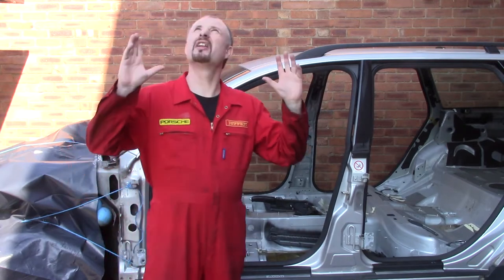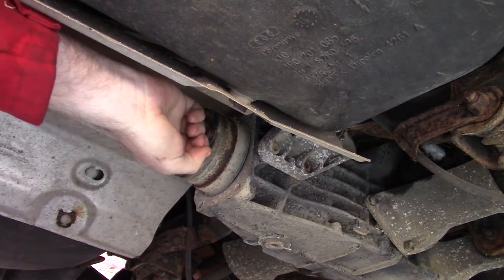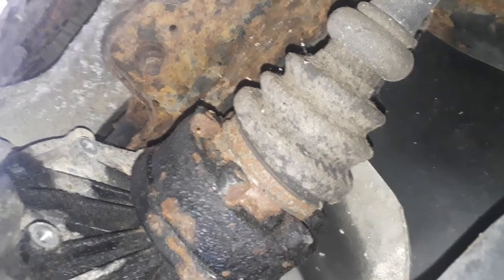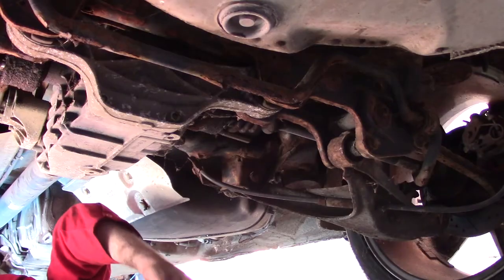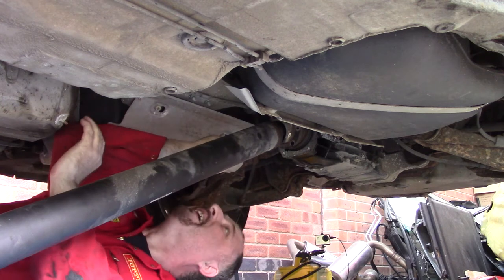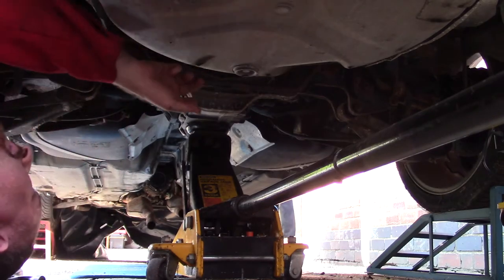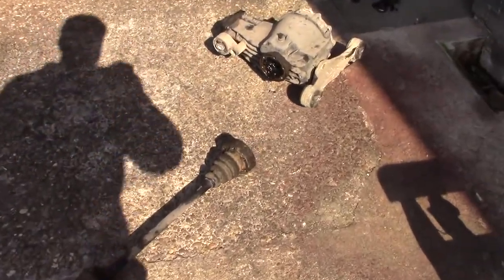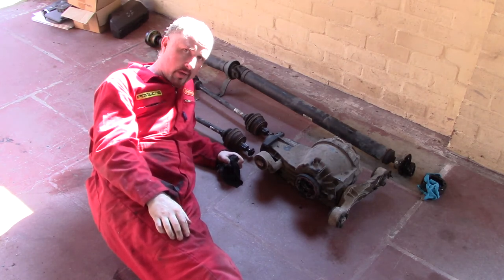Removing the Prop Shaft and Diff (fun and games): Audi 2.7 Bi-Turbo. Ep25.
With the exhaust out of the way, removing the prop shaft and differential should be easy, right?

The engine from this donor car and other parts, are for my homemade Supercar. Although I have an interest in kit cars, including Lamborghini replicas, Ferrari replicas, McLaren P1 Replicas and other self-made kit car of other marques, like Porsche, Ford GT40 and the AC Cobra, I have always wanted to build my own unique brand, which I call the Cerberus VMR6.